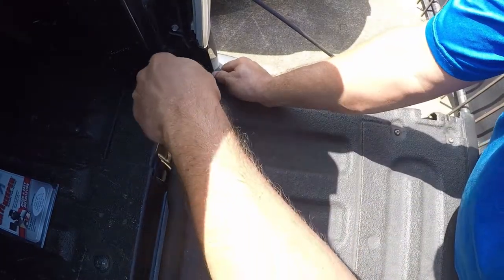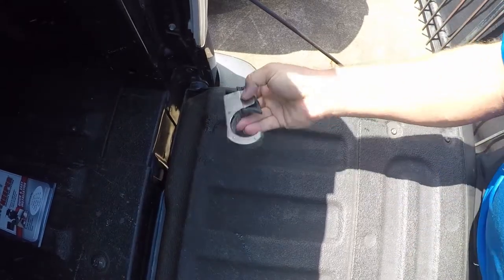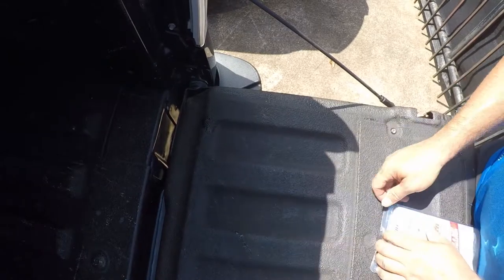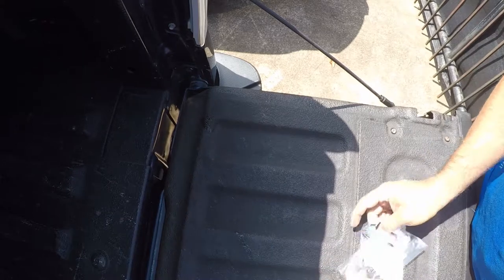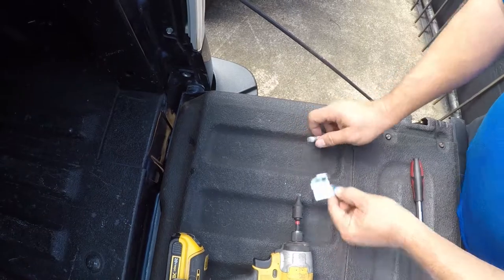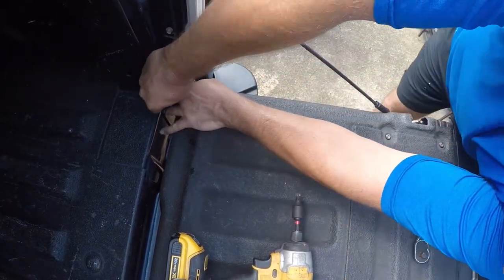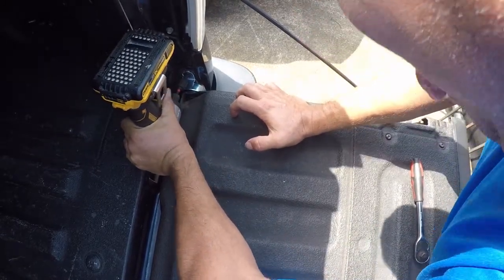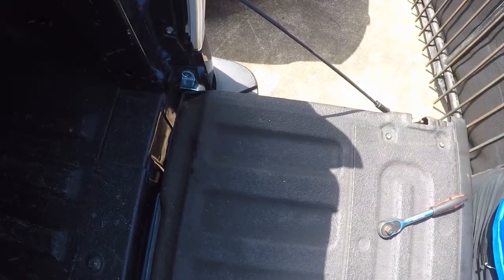F-150: GateKeeper tailgate security install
In this video i am installing a GateKeeper security device.  First I pry off some crappy tailgate lock.  I show what size tools and how the install goes.  Watch and see.